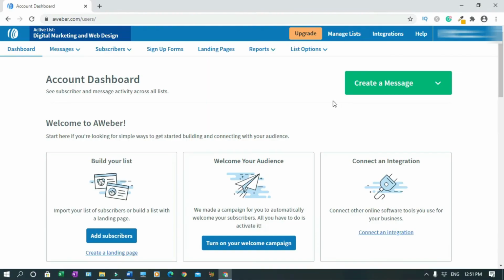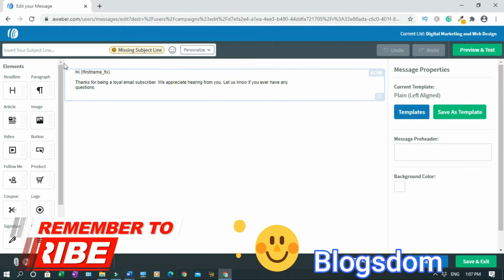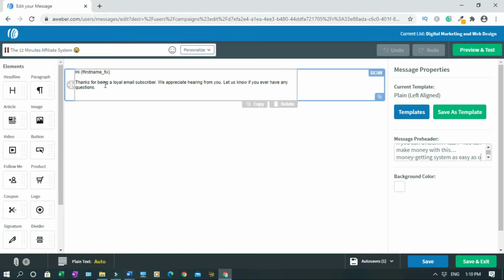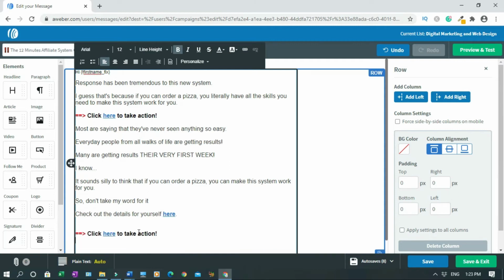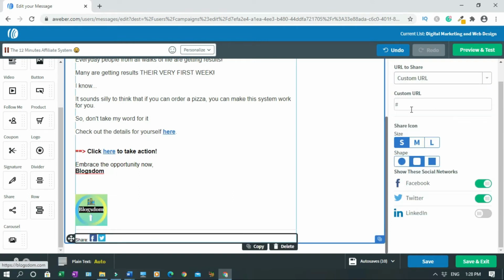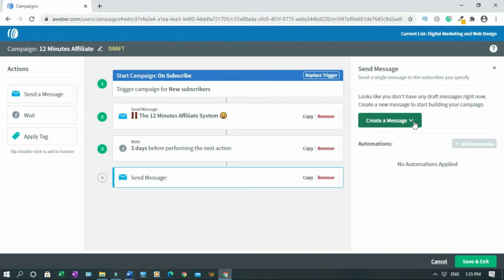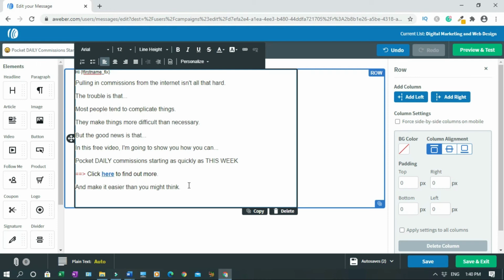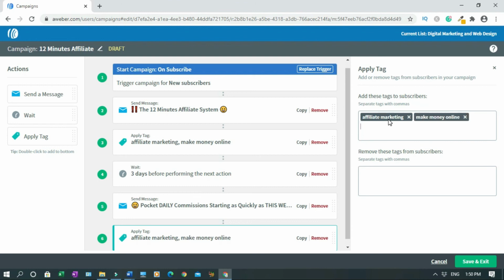💌 AWEBER EMAIL MARKETING AUTOMATION: How To Setup Email List And Automated Email Campaign In AWeber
AWeber email marketing automation tutorial for beginners. This tutorial shows how to set up an email list and automated email campaigns in AWeber. This email tutorial is an updated version of the AWeber email follow-up sequence.

Canon EOS M6 Mirrorless Digital Camera
Neewer 2-Pack Dimmable Bi-Color 660 LED Video Light
Yongnuo YN600L II LED Panel Video Light

AWeber has a free plan to help beginners start an online business. But I will advise you NOT to use the free version for too long. Because the free plan has an email list limit to one only. If you plan on promoting one and or a specific niche, that is fine.

Thanks for taking the time to watch this video.